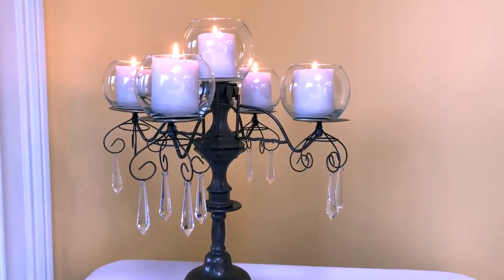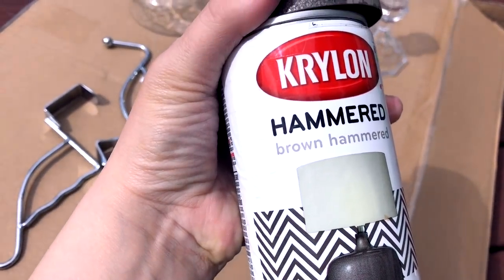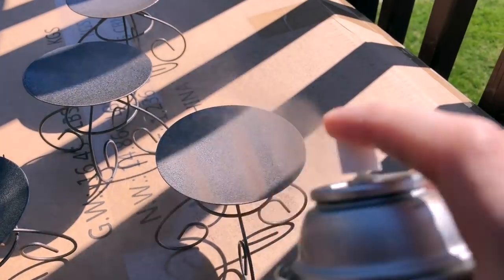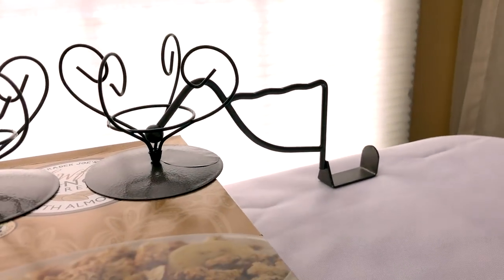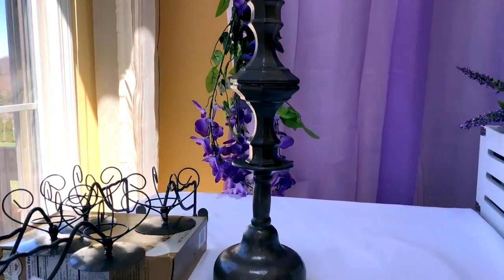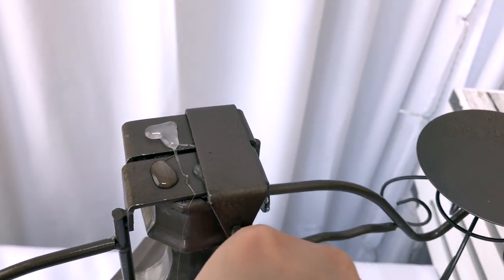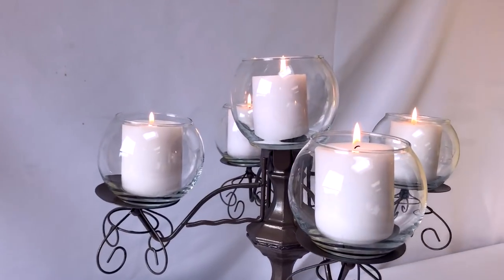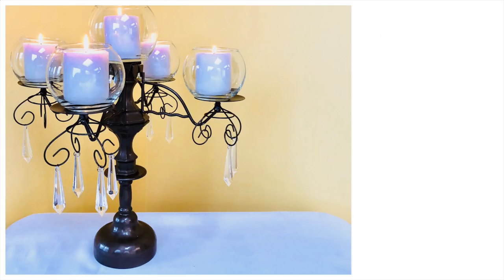DIY DOLLAR TREE CANDELABRA | Budget Home Decor | Centerpiece Idea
DIY Dollar Tree Candelabra ~ Beautiful, cheap, Budget-Friendly Centerpiece or Home Decor Idea

Krylon Brown Hammered Paint
E6000 Glue w/ Precision Tips